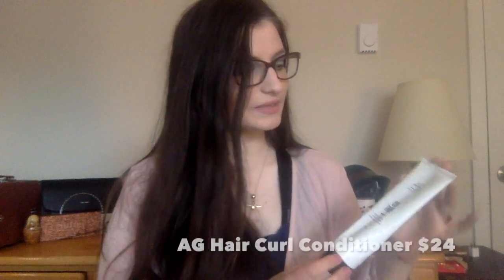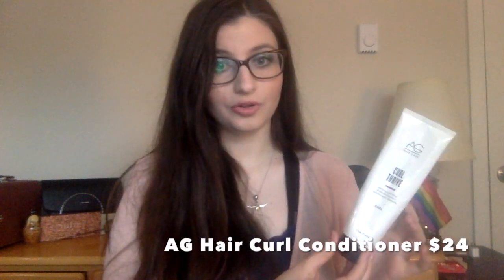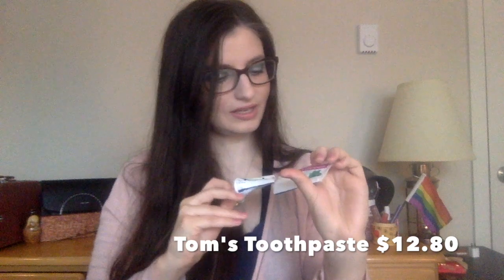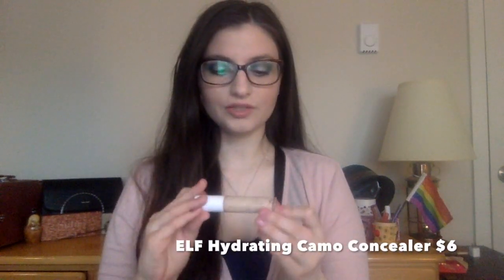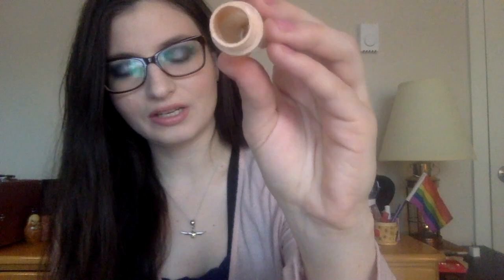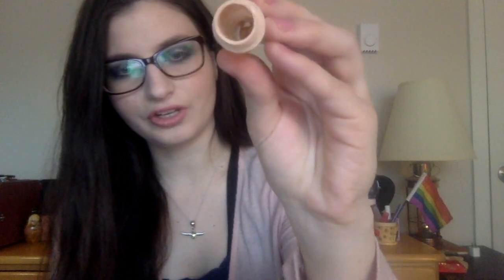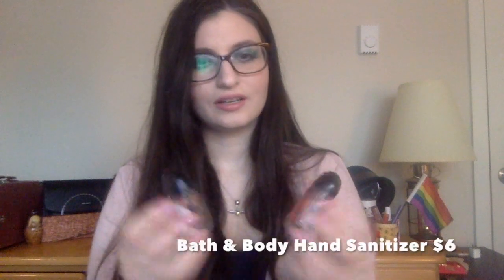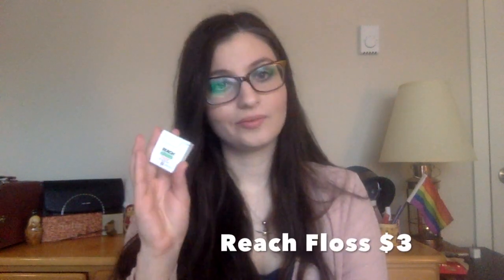First Ever Beauty Empties!!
Welcome to my first ever attempt at tracking my empties! When I started my channel in January, I thought, "Why not! I like watching these videos. I wonder how much I use. ?" And WOW was I surprised! Items mentioned, time stamps, and items worn listed down below, as per usual :P What was your first time recording your empties like? Did you have an empties aha moment like me???

Intro: 0-0:38
Mrs. Meyers Clean Day Hand Soap ($8.50): 0:38 – 1:05
Queen Helene Cocoa Butter Hand & Body Lotion ($20): 1:05 – 1:46
AG Hair Care Curl Thrive ($24): 1:46 – 2:49
First Aid Beauty Ultra Repair Cream ($36): 2:49 – 3:07
Image Ormedic Balancing Facial Cleanser ($26.50): 3:07 – 3:55
Gillette Venus Comfortglide Coconut Refill (~$4): 3:07 – 4:34
Elf Sheer Tint Finishing Powder ($6): 4:34 – 5:02
Tom's Antiplaque & Whitening Toothpaste ($12.80): 5:02 – 5:58
Pacifica Dream Big Mascara ($16): 5:58 – 7:14
Elf hydrating camo concealer (Light Ivory) ($6): 7:14 – 7:53
*Elf Retro Paradise Sponge ($3): 7:53 – 8:40
Acure Radically Rejuvenating SPF Day Cream ($16): 8:40 – 10:26
Native Deoderant (Sandalwood & Shea Butter) ($12): 10:26 – 11:25
Fenty Gloss Bomb (Fussy) ($19): 11:25 – 12:08
Origins Drink Up Intensive Overnight Hydrating Mask with Avocado ($13): 12:08 – 12:47
Milk Makeup Kush Mascara Mini ($13): 12:47 – 13:42
*Becca Shimmering Skin Perfector Mini (~$10): 13:42 – 14:20
Ilia Liquid Light Serum Highlighter Sample ($0): 14:20 – 15:09
Fenty Beauty Pro Filt'r Foundation (120) ($36): 15:09 – 15:50
Pacifica Rose On Sleek Anti-Frizz Hair Wipes ($11): 15:50 – 16:22
Bath & Body Works Anti-Bacterial Hand Gel (Champagne Toast, Japanese Cherry Blossom) ($6): 16:22 – 17:42
*Pharmacopia Hand Lotion Sample ($0): 17:42 – 18:48
*Random Shampoo ($0): 18:49 – 19:20Reach Floss ($3): 19:20 – 19:35
Outro: 19:35 – 20:42
Makeup Close Up: 20:42 – 21:41
Bloopers!: 21:41 – 21:56
*Ulta Lip Liner in Clay (~$2) Forgot to mention it, but I finished this in my project pan!

Products Worn, But Not Mentioned
Covergirl Fresh Skin Milk Foundation - 520 Fair (Too Light for Me)
Elf Flawless Satin Foundation - 210 Natural (Too Dark for Me)
NYX Total Control Pro Illuminator - Cool
Covergirl Trublend Undercover Concealer - L700 Natural Ivory (Too Light for Me)
Uoma Beauty Stay Woke Concealer - Fair Lady T2 (Barely Just Right)
Cover FX Monochromatic Blush Duo - Mojave Mauve Matte
Milk Lip & Cheek Stick - Werk
Ulta Msc Eyeshadow - Matte Cream, *Matte Teal
*Elf x Christian Siriano Pallet - White Shimmer
ELF Everyday Smokey - Matte Brown
Becca Hydra-Mist Set & Refresh Powder
ABH Lash Brag Volumizing Mascara
Defy Inspire Wear Resistant Nail Lacquer - Best Wishes

*Products with an asterisk are no longer available for purchase
**This was all filmed on my old mac laptop with natural lighting + a few lamps. I'm working with what I have at the moment! Video quality will improve with time. For now I appreciate your patience with quality while I'm learning.